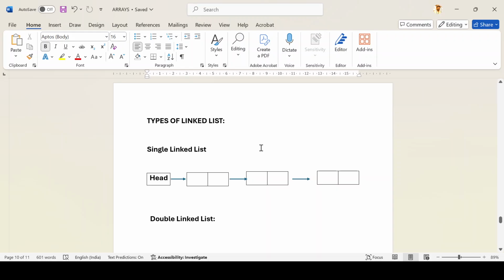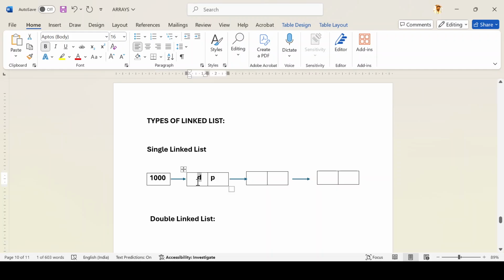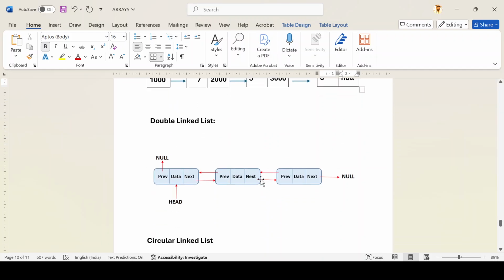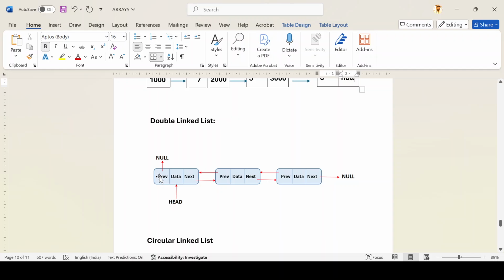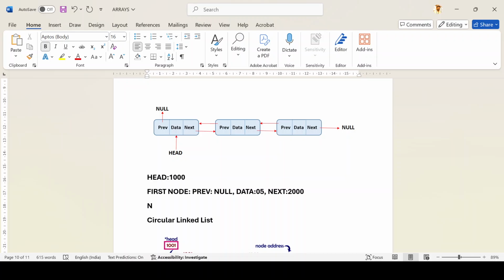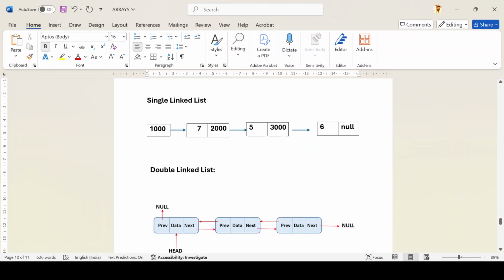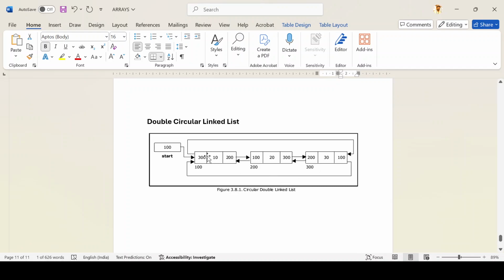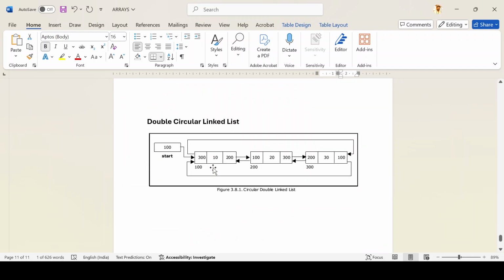Types of Linked Lists Explained | Singly, Doubly, Circular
💡 Ideal For: B.E/B.Tech students, beginners in DSA, and C programmers.

🎓 Part of our Data Structures Series